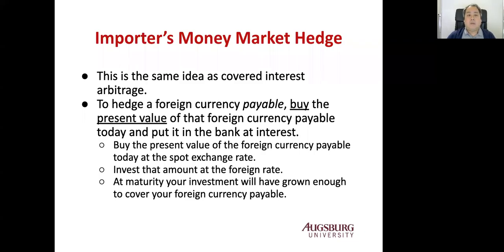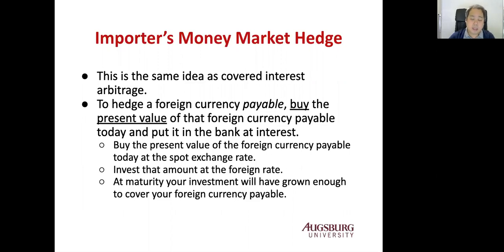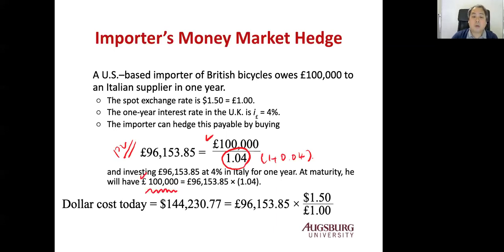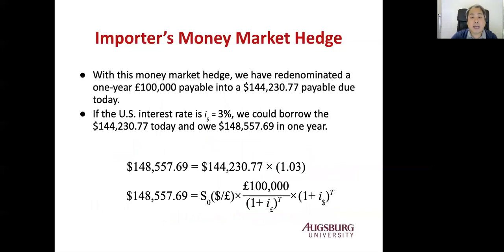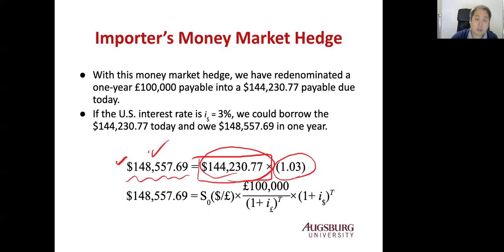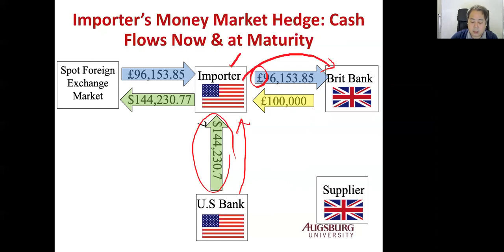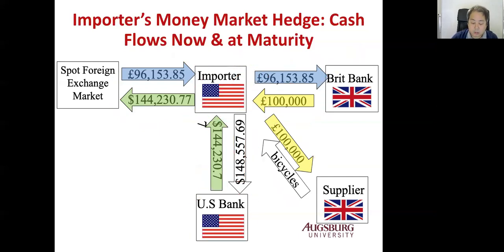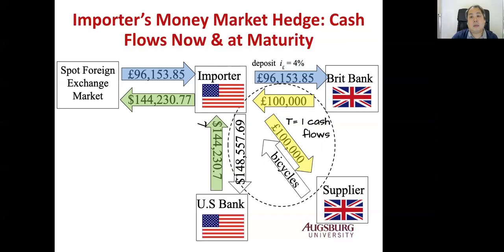Ch 8 Part 2. Money Market Hedge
Ch 8. Management of Transaction Exposure